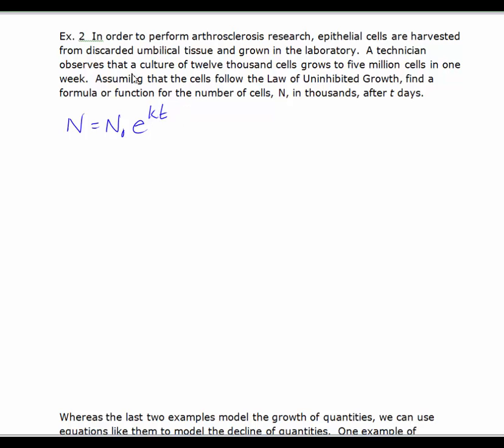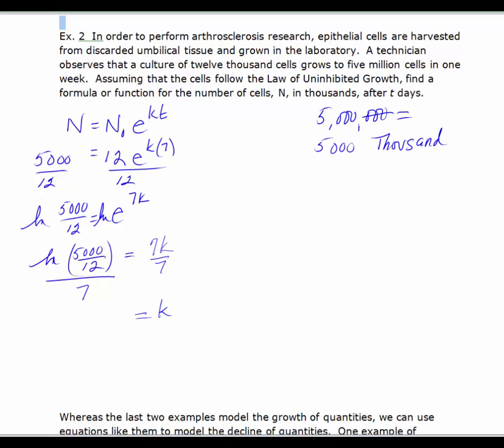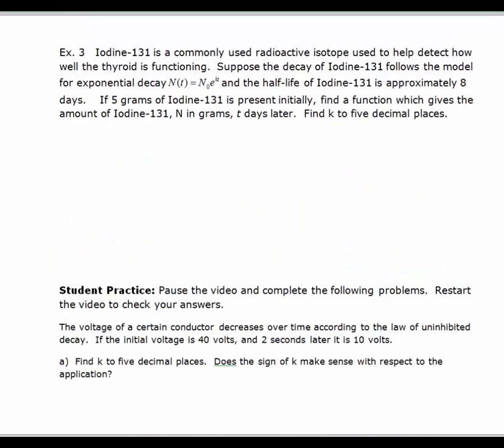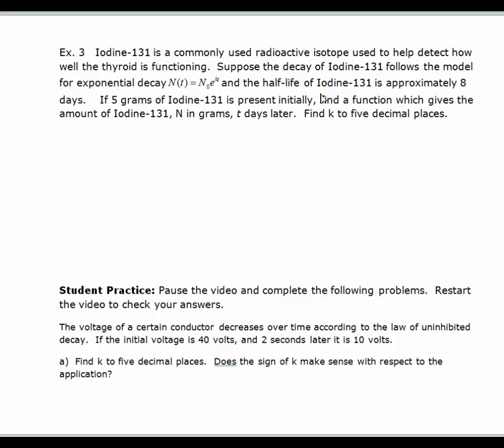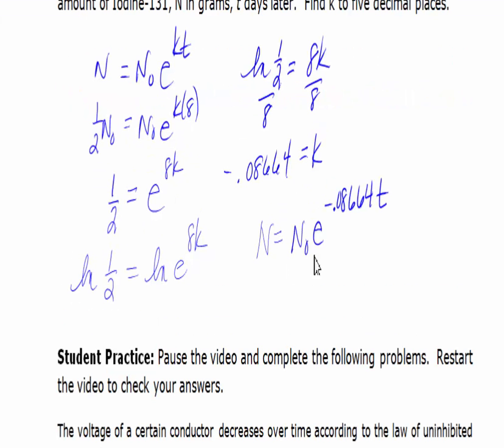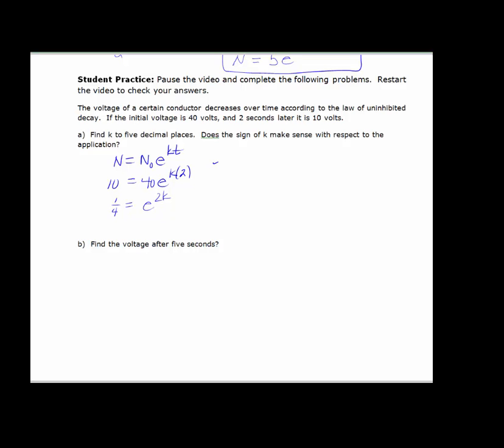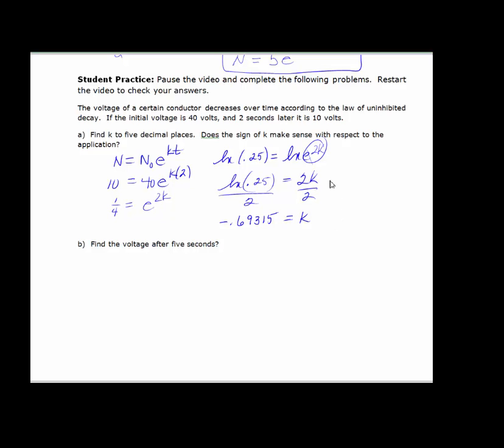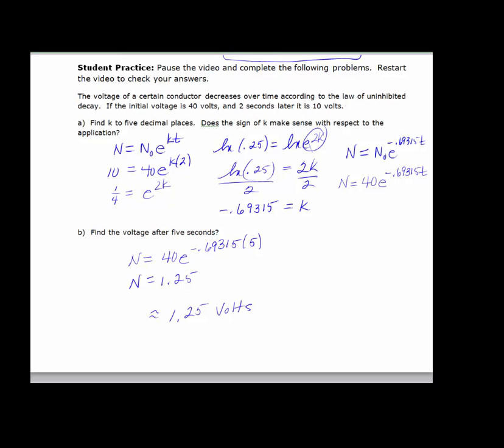Exponential Growth and Decay 2